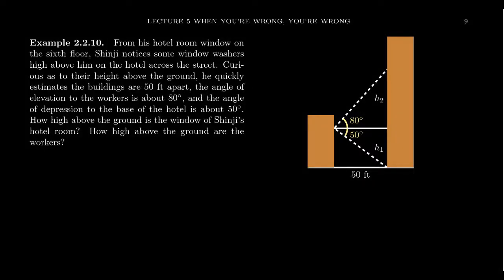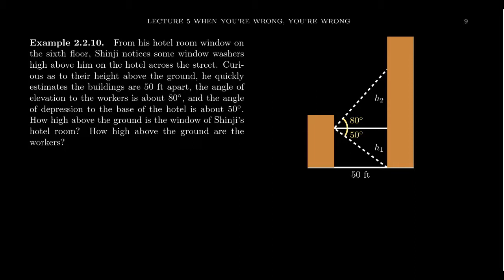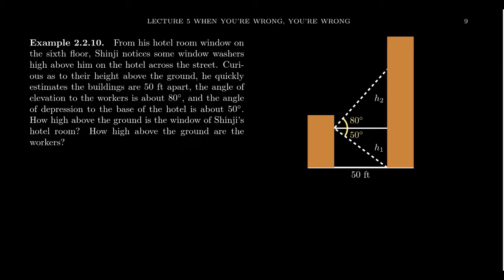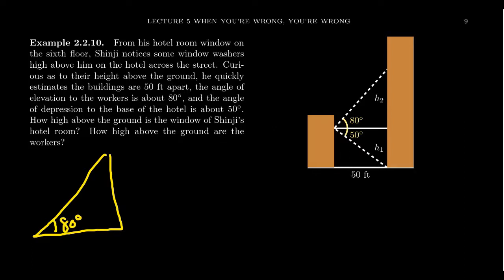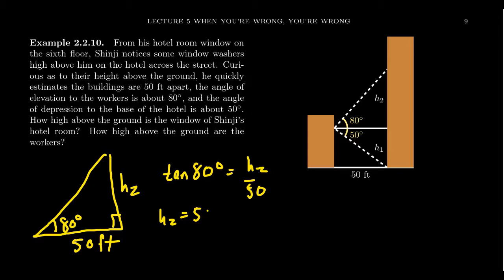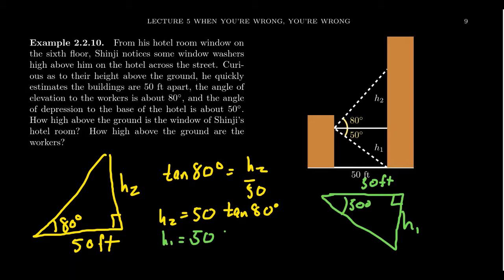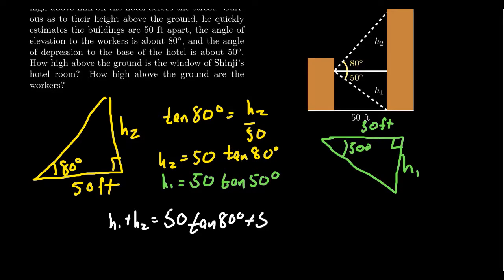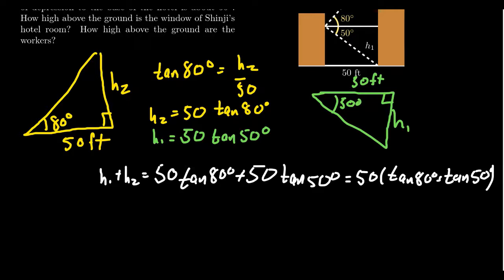Measuring the Height of a Building While in a Neighboring Building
In this video, we use angles of elevation and depression to measure how high up window washers are when we are standing in a building across the street.

This is lecture 5 (part 8/8) of the lecture series offered by Dr. Andrew Misseldine for the course Math 1060 - Trigonometry at Southern Utah University. A transcript of this lecture can be found at Dr. Misseldine's website or through his Google Drive